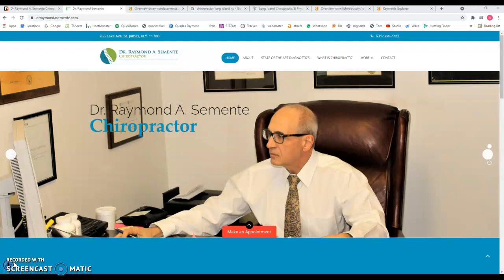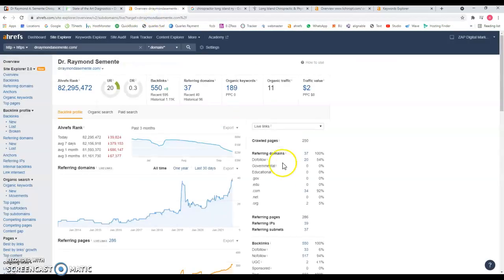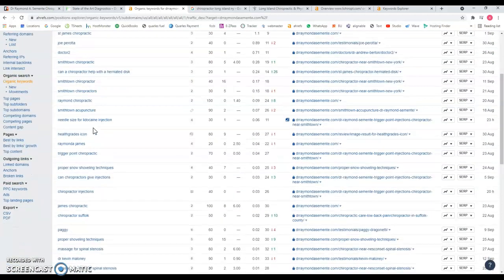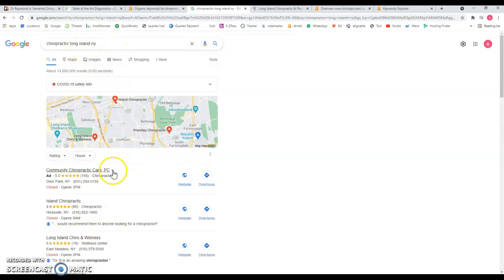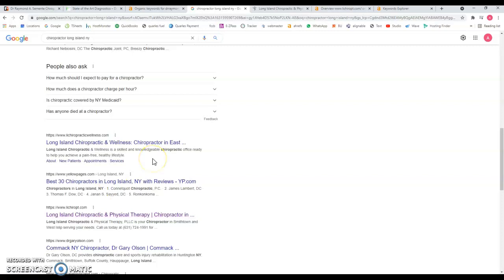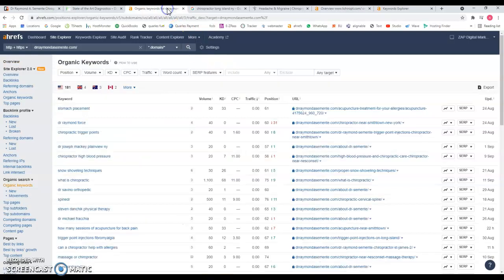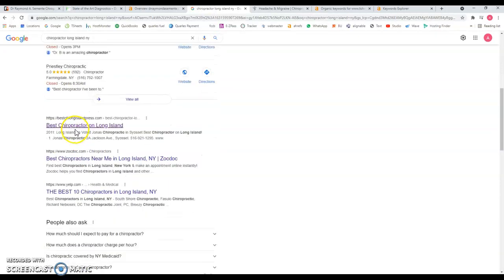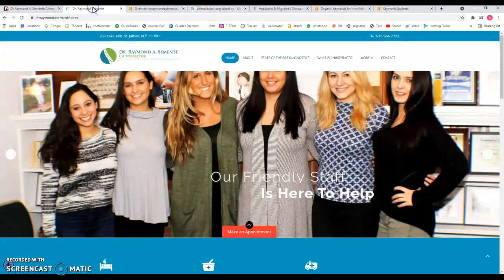Dr Raymond A. Semente Chiropractor